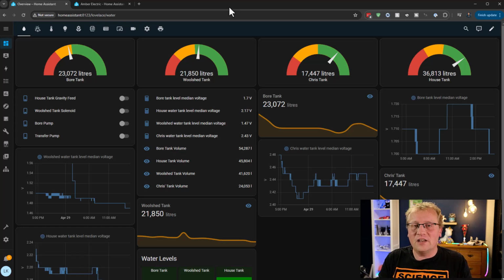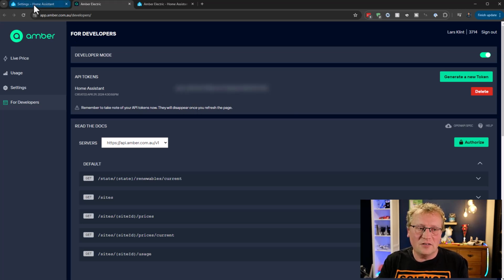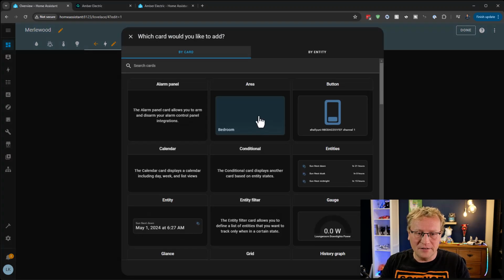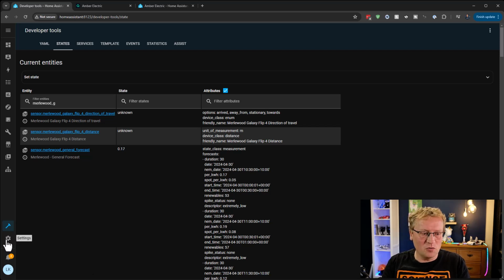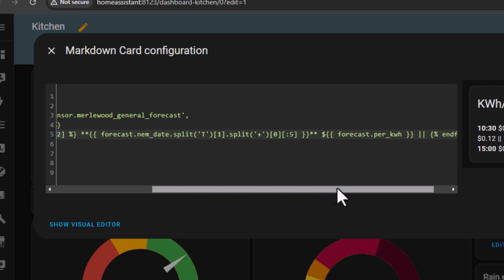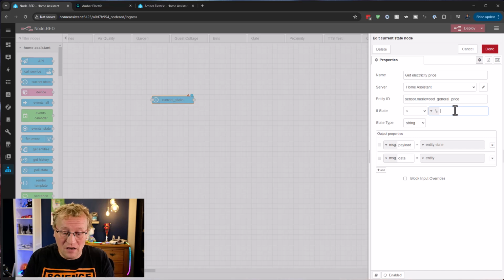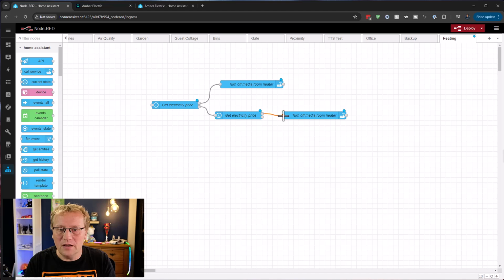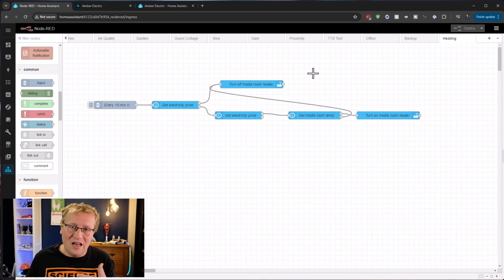Saving money with electricity monitoring and Home Assistant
I've switched electricity provider and set up monitoring and automations with their API and Home Assisstant.

Chapters:
0:00 Want to save money?
1:10 The Amber HA integration
5:19 Simple dashboard values
6:18 Advanced forecasting card
12:15 Saving money with automations
18:50 All the benefits of HA